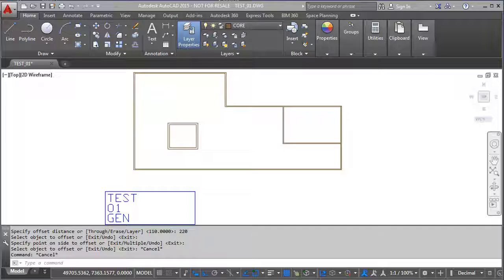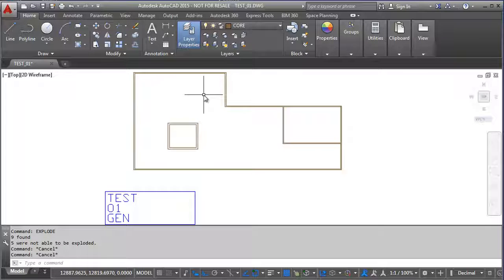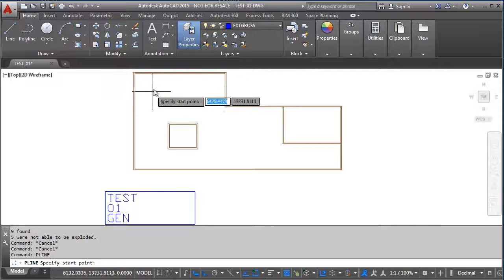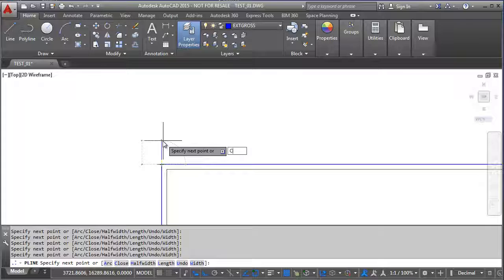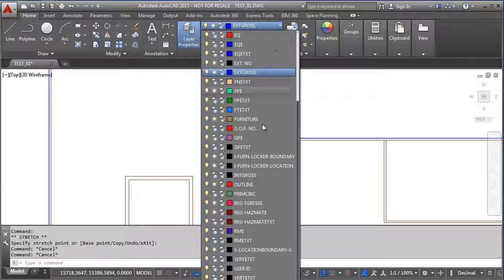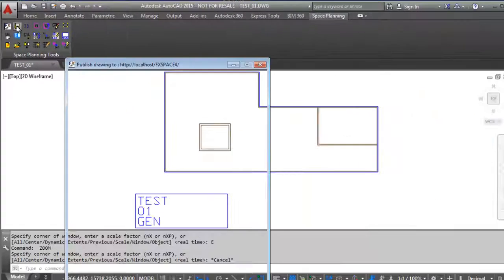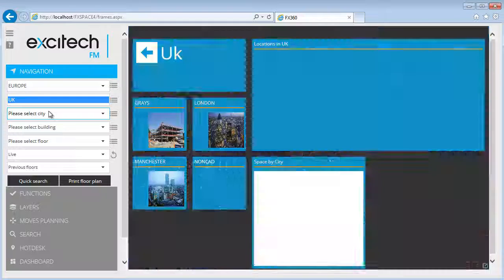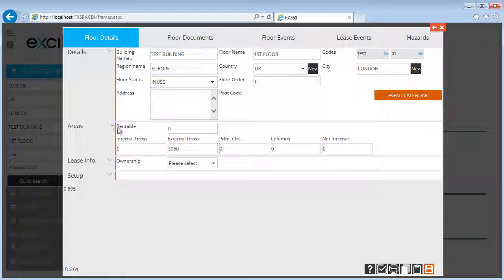CAD Tools - 03 - Draw General Areas